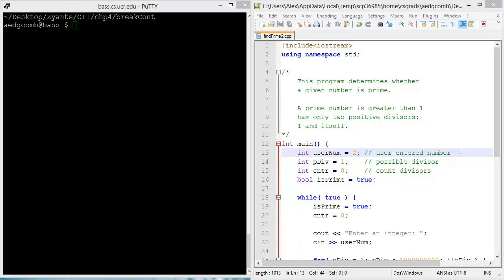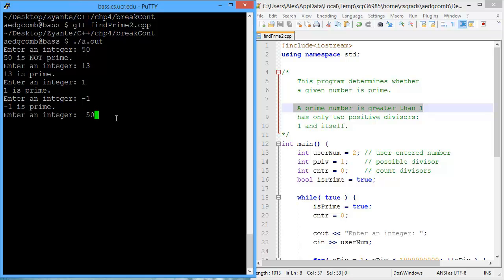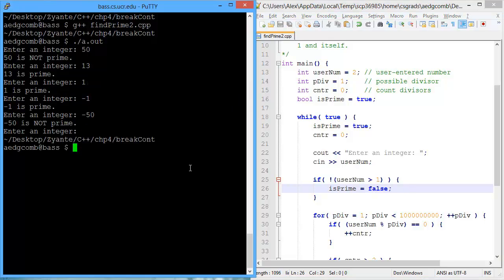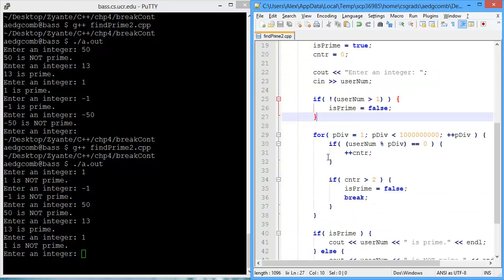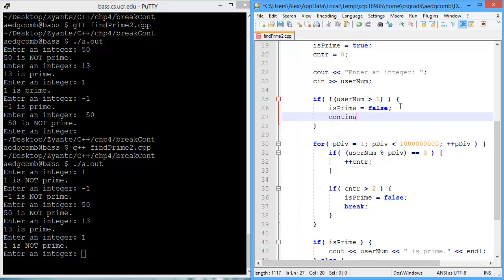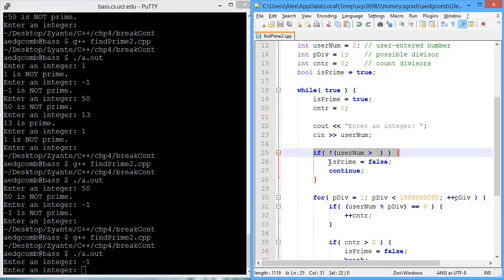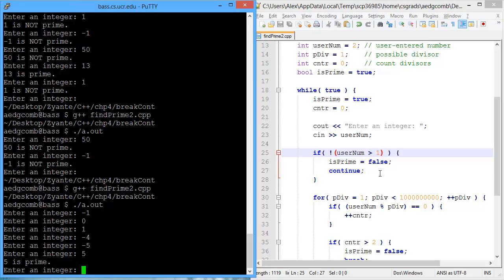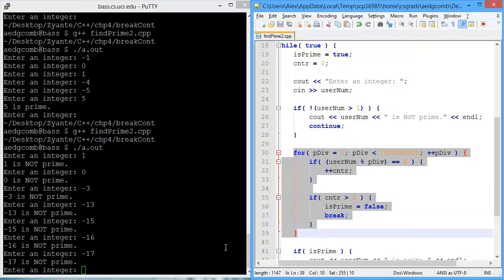Programming example - Continue statement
This video demonstrates the use of break statements by example, including errors made along the way.